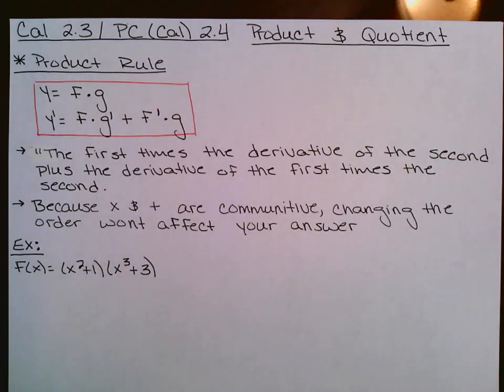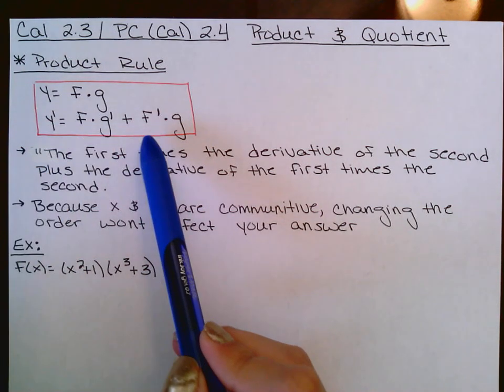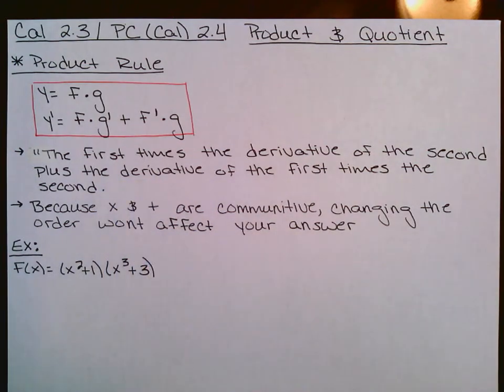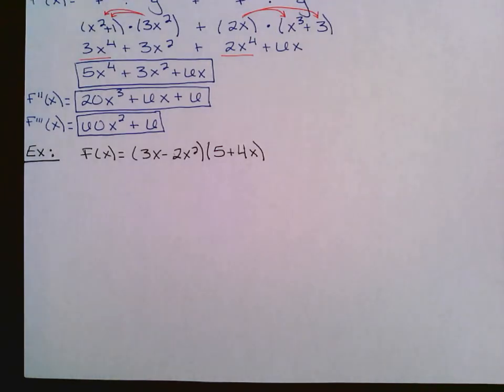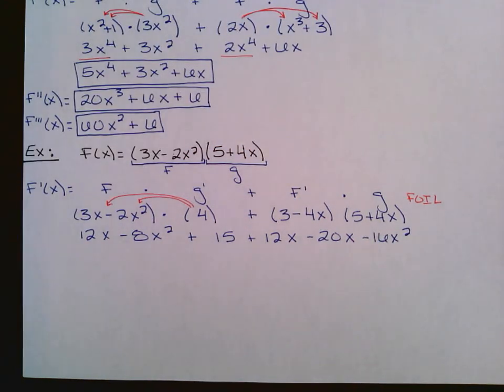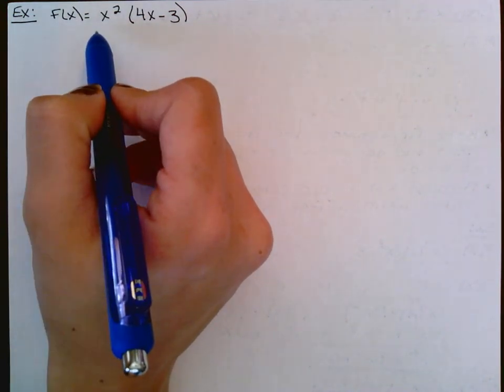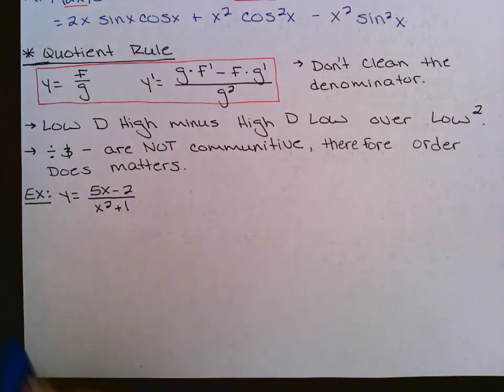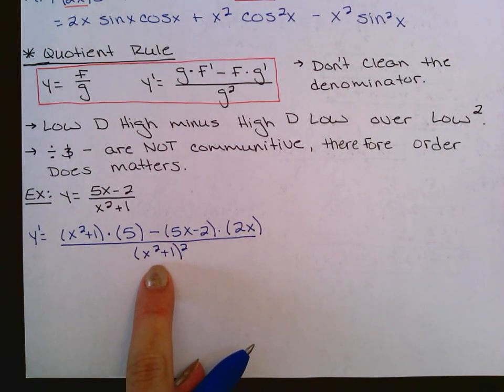Cal 2.3 / PC (Cal) 2.4 Product and Quotient Rule